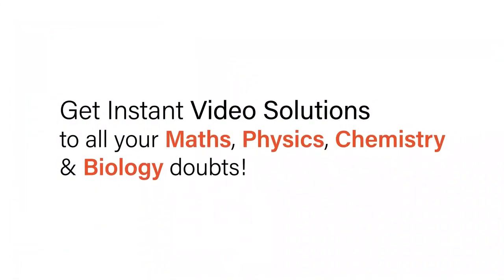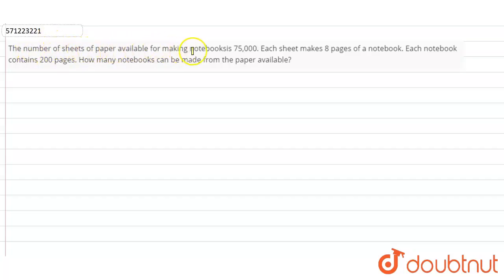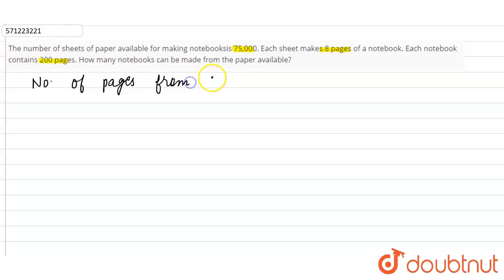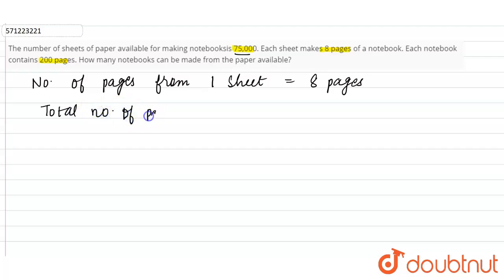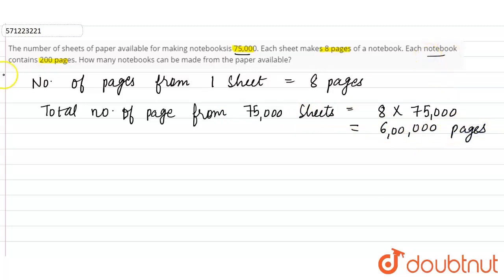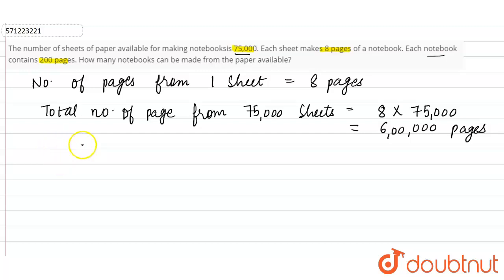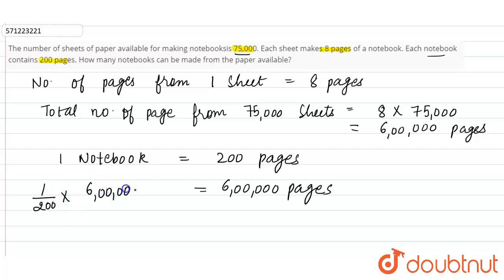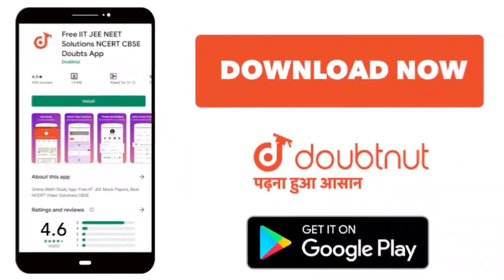The number of sheets of paper available for making notebooksis 75,000. Each sheet makes 8 pages ...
The number of sheets of paper available for making notebooksis 75,000. Each sheet makes 8 pages of a notebook. Each notebookcontains 200 pages. How many notebooks can be made from the paper available?
Class: 6
Subject: MATHS
Chapter: KNOWING OUR NUMBERS
Board:CBSE

👉 Have Any Query? Ask Us.

Our Telegram Pages:
class 6
6 class ka math syllabus